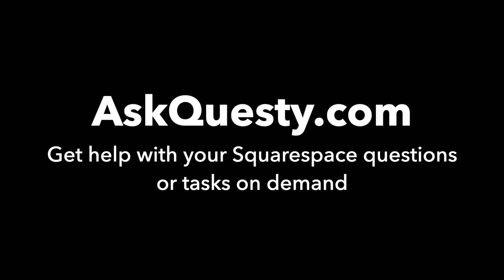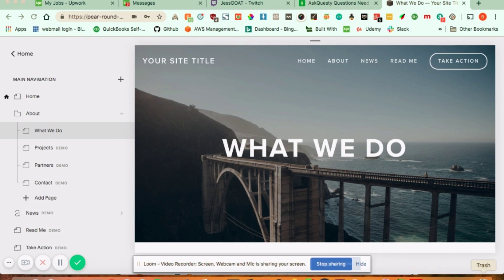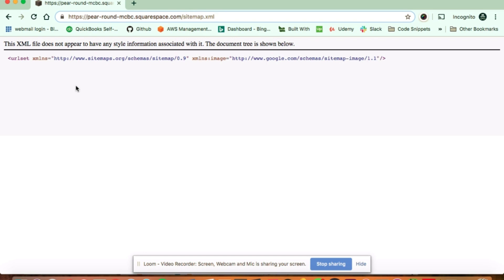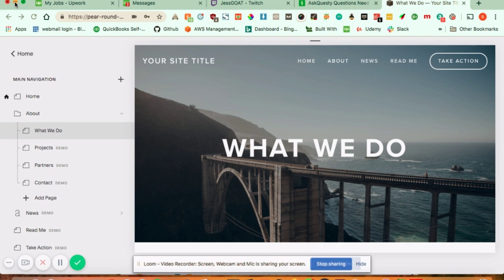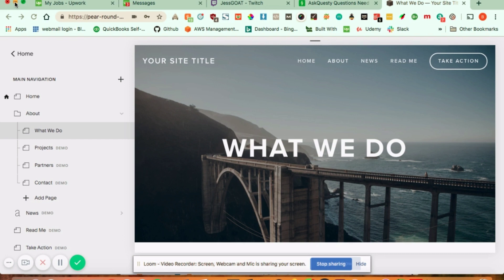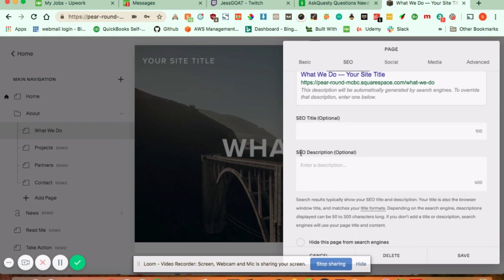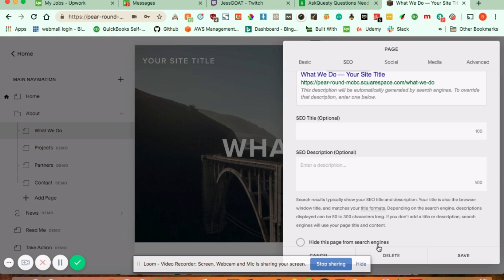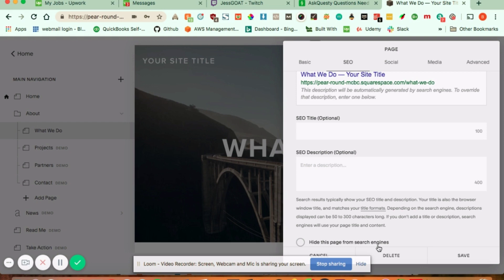Site Map | Squarespace Tutorial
This is a Squarespace tutorial on how to find site map for website.

Our service is:

On-demand:
   Get help the same day
Affordable:
   Most answers cost only $5 - $25
Top quality: